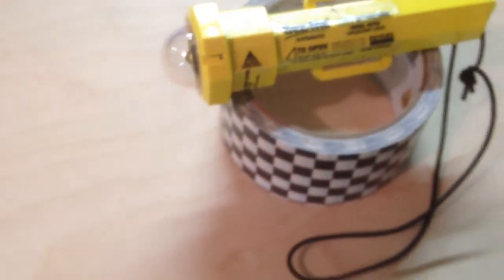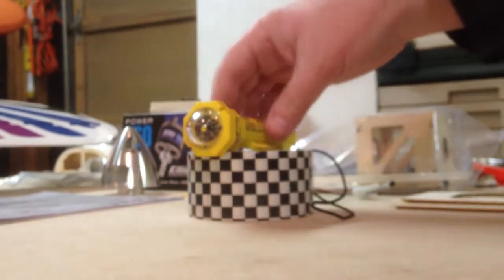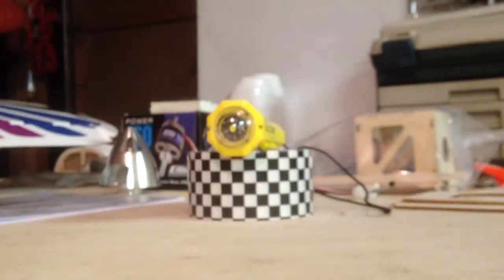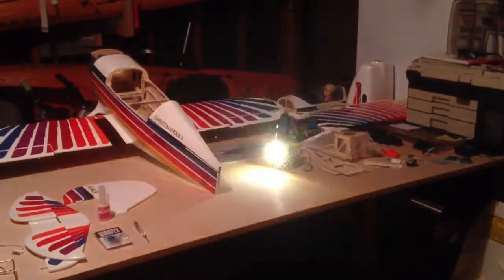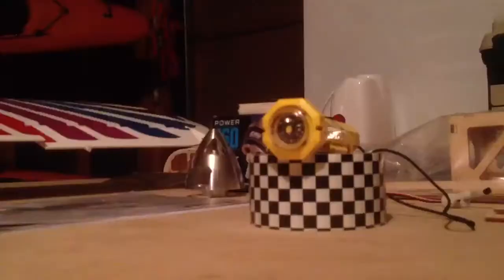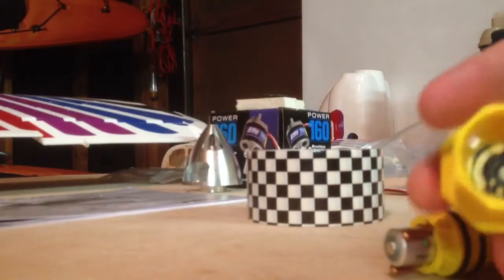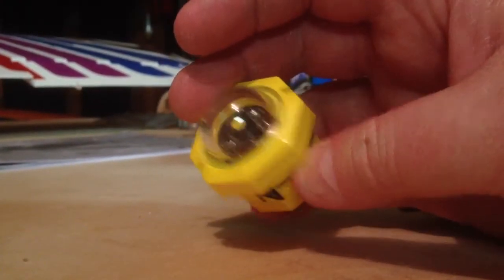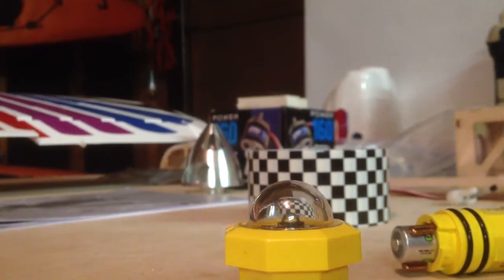See Me Emergency Probe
Plane retrieval.